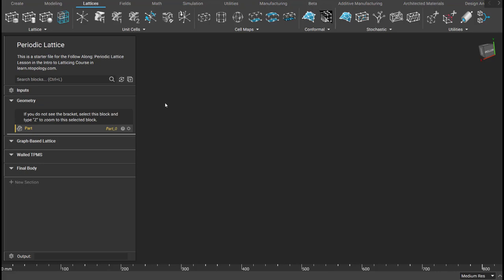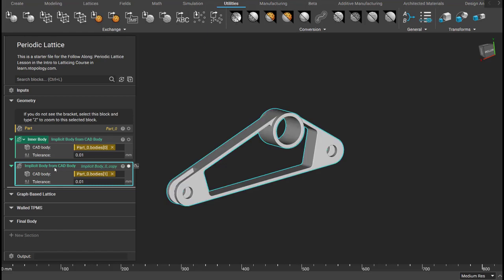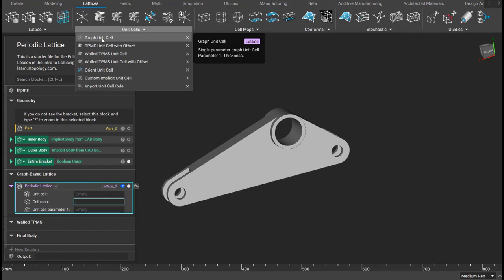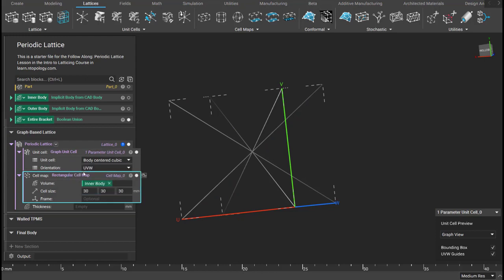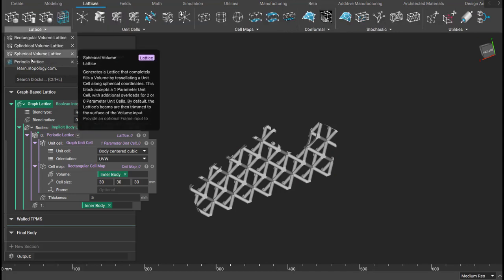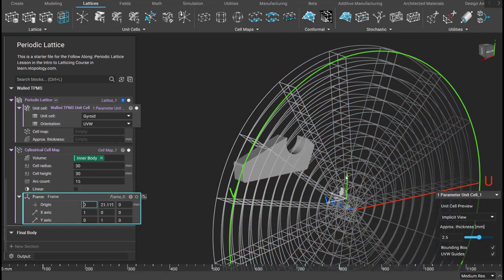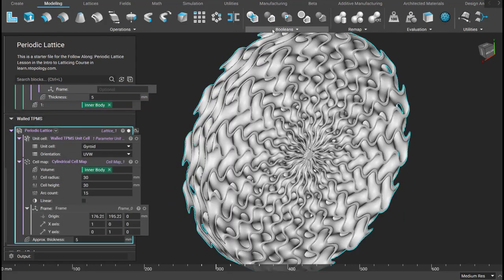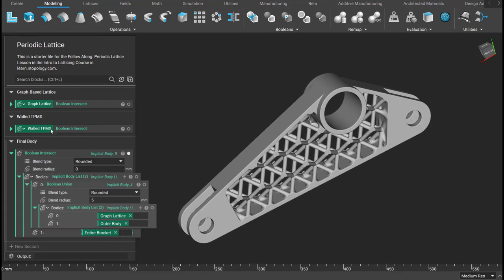Intro to Lattices: Follow Along: Periodic Lattice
This video demonstrates how to create a Periodic Lattice using two different unit cell types. This video covers:

0:00 Intro
0:50 Converting to Implicits
2:52 Graph Unit Cell
6:06 TPMS Unit Cell
9:50 Final Body

This video can be found on the nTop Learn site under the "Intro to Lattices" course: